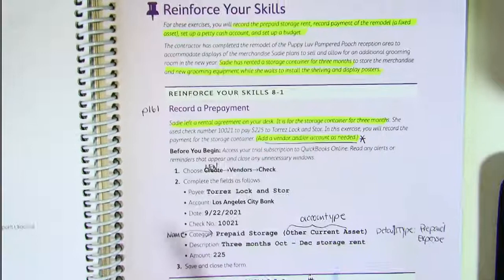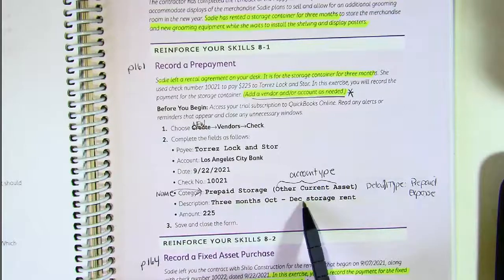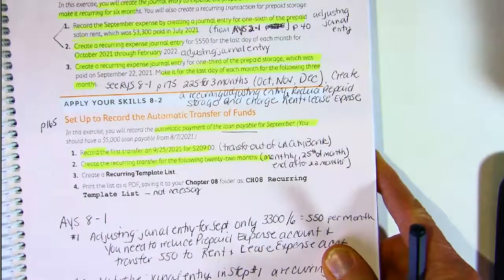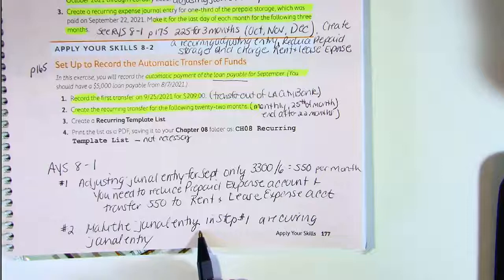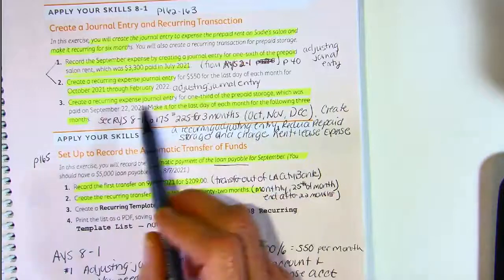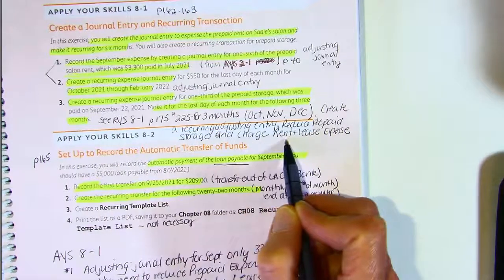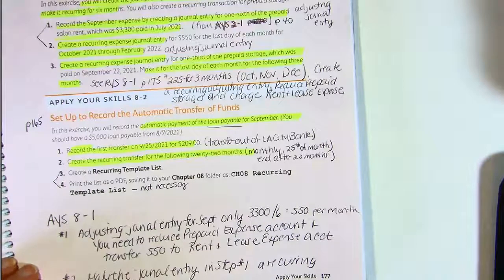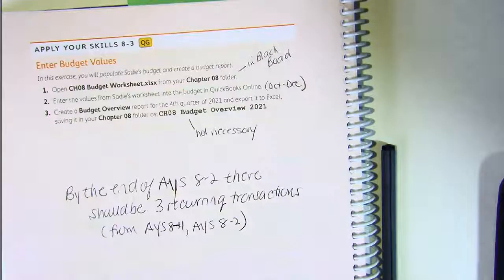ACC 206 Chp 8 RYS and AYS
Computerized Accounting using QuickBooks Online assignments Instructions